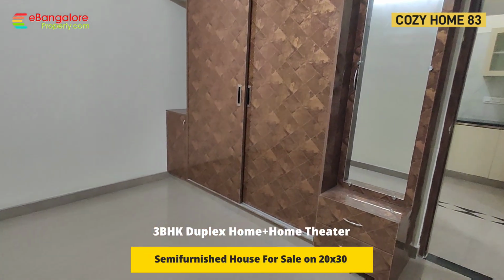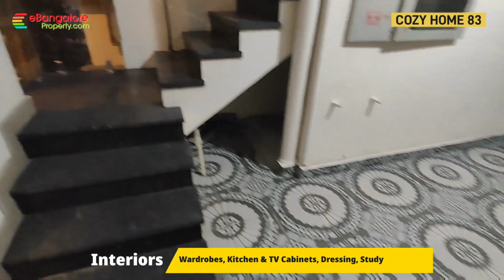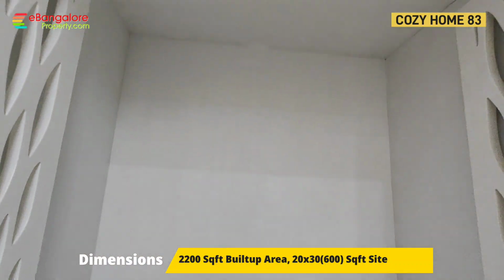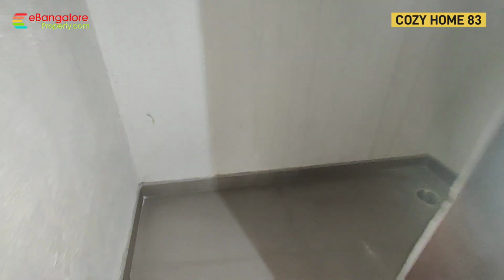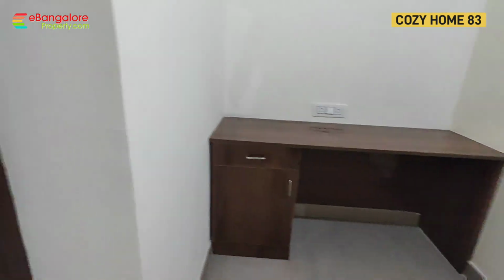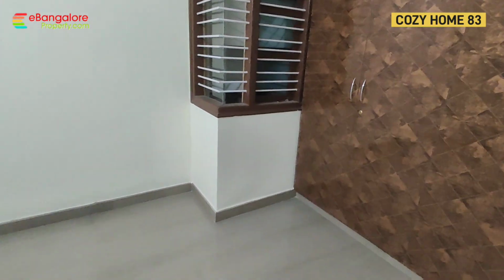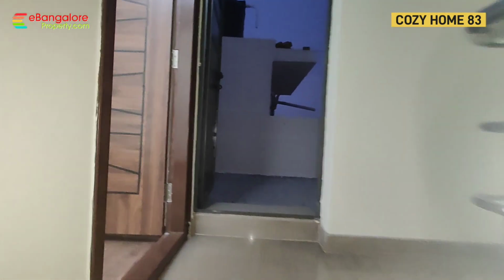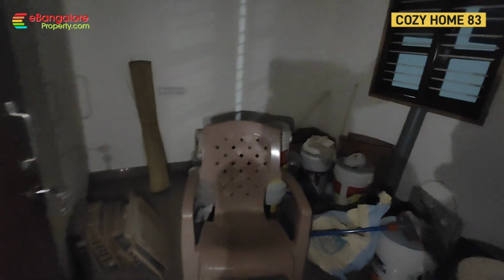Cozy Home 83 For Sale 4BHK in Banashankari BDA RRN Ext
Banashankari 6th Stage BDA Layout, Near to RajaRajeshwari Nagar, 5kms from RR Nagar Metro Station, Bangalore. Cozy Home 83 For Sale.

West Facing 20x30 BDA Site A Khata, Own Borewell, Cauvery Water, Ground floor Car Parking, 1Room with Bathroom, 1/2/3 Floors 4BHK Triplex Home with 4 Bathrooms, Rajasthan Marble Flooring, Modern Interiors, 2200 Sft SBU Area. Dedicated Study Area and Laundry Room.

Above Cozy Home No.83 is priced at Rs.125 Lakhs Negotiable, Home Loans available from all Leading Banks.

Kindly Watch and Listen to Complete Video Read the Full Description then Call- for further Information and sitevisit.

Bangalore, Karnataka, India, Tuesday,  17th October, 2023. English Audio.